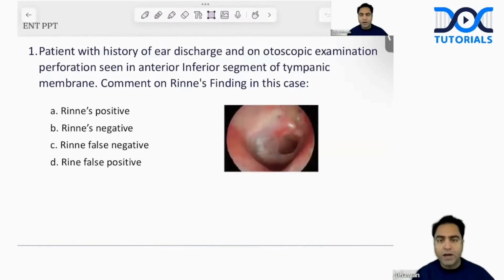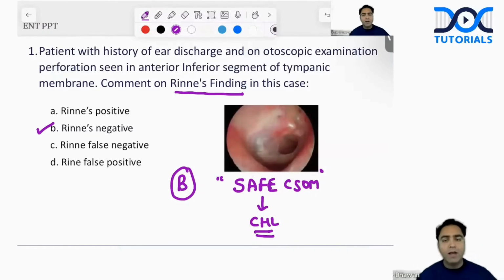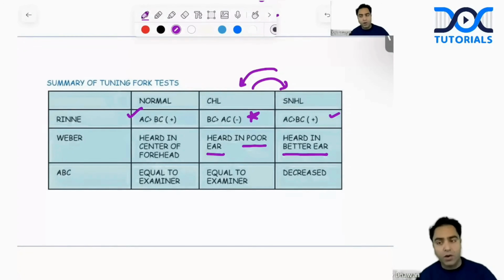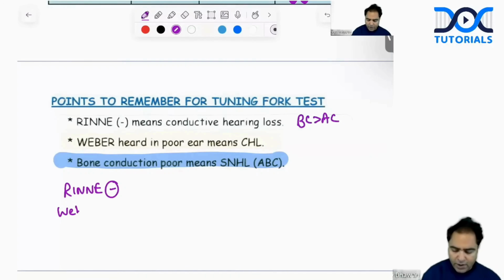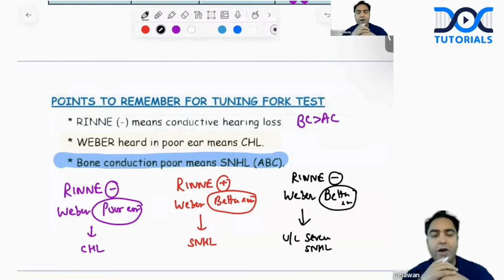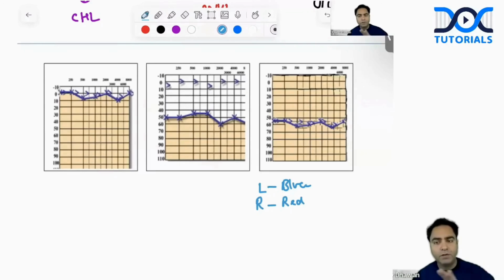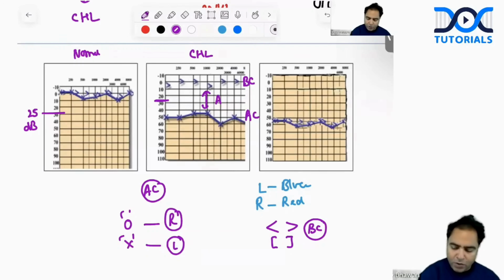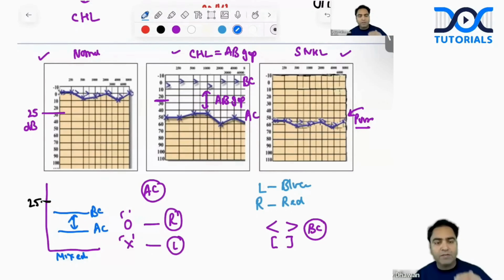The TRUTH About Rinne's Test You Need to Know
History of ear discharge with anterior inferior perforation?
 Then it’s time to decode CSOM (Chronic Suppurative Otitis Media), tuning fork test findings, and audiogram interpretation—exactly the way FMGE and NEET PG want you to know it.

 In this ultra-high-yield ENT MIQ Recall session, we break down safe CSOM, the Rinne test, the Weber test, and their tricky variations like false-negative Rinne and mixed hearing loss audiograms. Don’t just watch—learn how to score.

📈 With DocTutorials V5, you get 40% shorter but 60% more visual content, MIQ-based revisions, and coloured workbook-integrated notes. This isn’t just another ENT session—it’s a topper’s roadmap to acing FMGE, NEET PG, and INI-CET.

 00:00 – 📌 Ear discharge + perforation → Safe CSOM
 00:16 – 🎯 Rinne Test Finding in Conductive Hearing Loss
 00:58 – ⚠️ Casual vs Overthinking in MCQs
 01:15 – 🧪 Quick Recall: Rinne, Weber, ABC
 02:45 – 🔄 False-Negative Rinne Explained
 03:51 – 📊 Audiogram Symbols & Interpretation
 04:30 – ✅ Conductive vs SNHL vs Mixed Hearing Loss
 05:40 – 🔍 INI-CET Pattern MCQ on Mixed Hearing Loss

💡 Why Choose DocTutorials V5 for ENT?
Because V5 = Victory. With 12,000+ updated MCQs, the rapid-fire MIQ Series, visual-first learning, and clinically integrated audiogram decoding, DocTutorials V5 ensures you never lose marks on topics like otosclerosis, glue ear, CSOM, or tympanic membrane perforations.

🔁 MIQ recalls for every exam pattern
🎯 Visual audiograms and tuning fork test breakdowns
📚 Workbook-linked lectures for active retention

🏆 Used by NEET PG, FMGE, INI-CET toppers across India

📣 Share with your ENT prep squad now!-